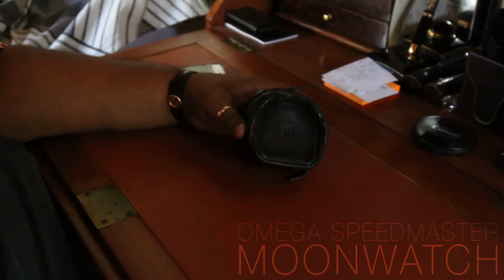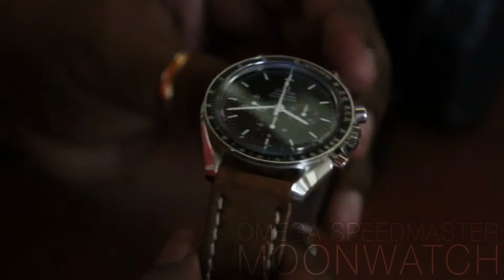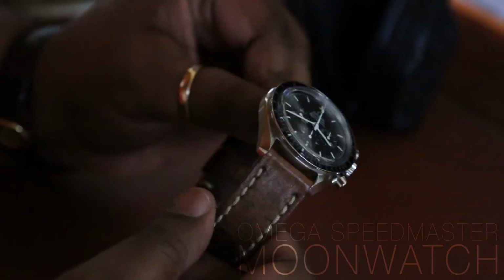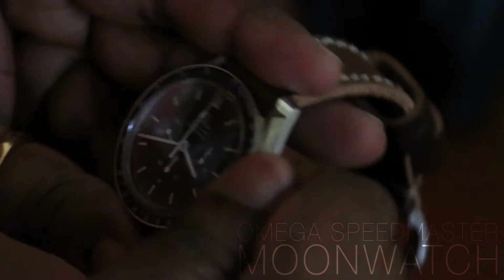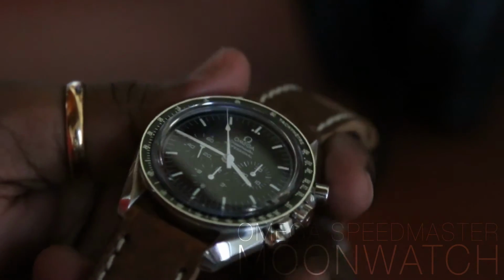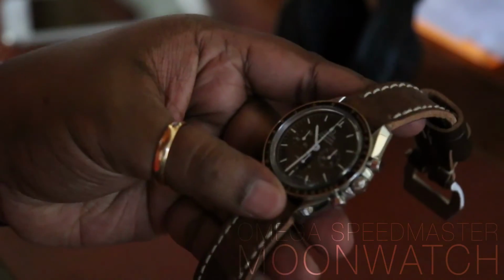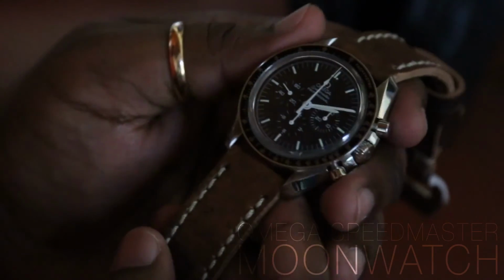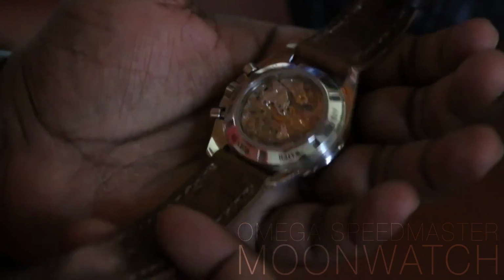Omega Speedmaster Professional 3573.50 Sapphire Sandwich - The Moon Watch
Taking a closer look at one of my oldest watches, from 2007.  This is a very special Moonwatch.

ERRATA:
* The 5127 was purchased in May 2013.